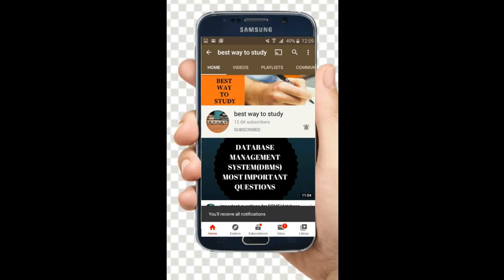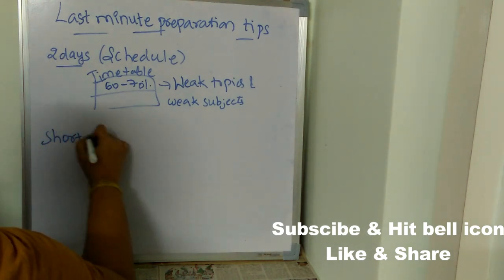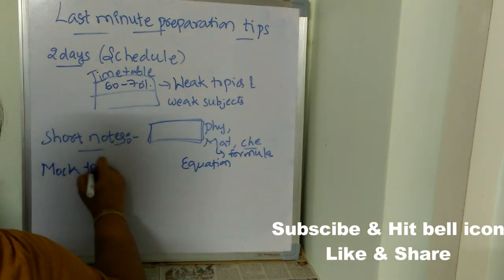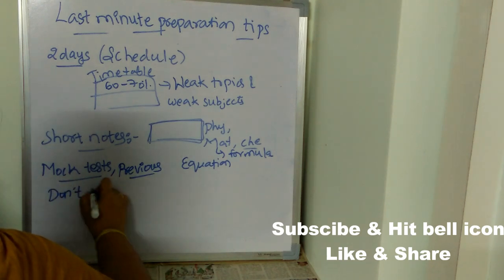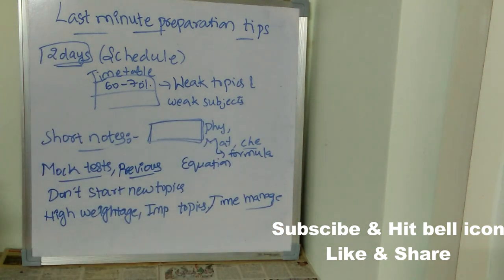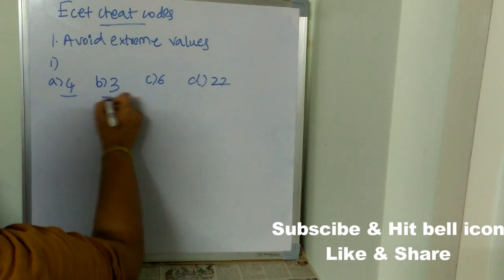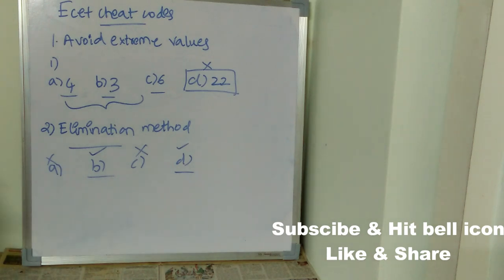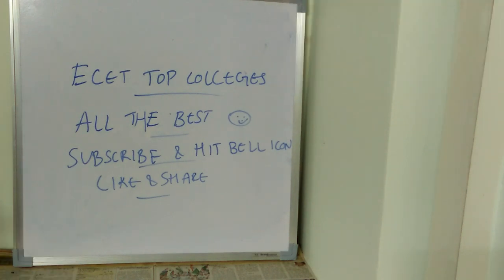ECET CHEAT CODES || LAST MINUTE PREPARATION TIPS || ECETలో పక్కాగా పాస్ అవ్వాలంటే ఈ వీడియో చూడండి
10 DAYS STUDY PLAN TO CRACK ECET || Which books to follow? || Most important topics for ECET

How to prepare perfect ecet preparation plan in 2020 || ECET PREPARATION IN 2020

ECET is the Entrance examination which is conducted by JNTU (Jawaharlal Nehru Technological University Anantapur) Every Year on behalf of Andhra Pradesh State Council of Higher Education. This examination is conducted for taking admission into various Undergraduate courses.